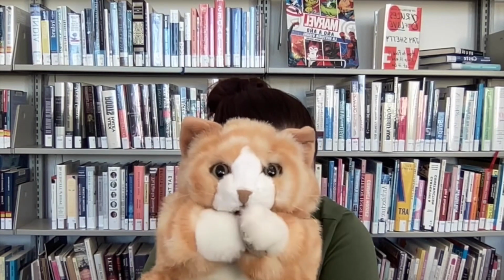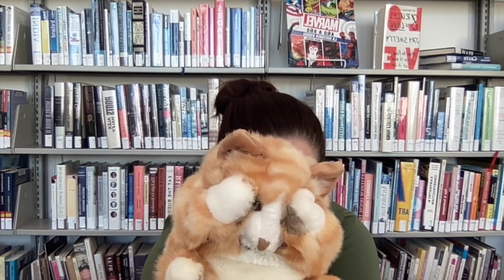Diez Amigos - 10 Friends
Join Sonia for some fun songs in English and Spanish.

Únase a Sonia para escuchar algunas canciones divertidas en inglés y español.